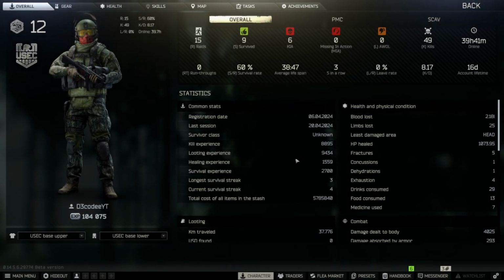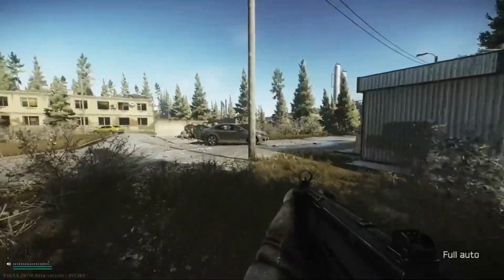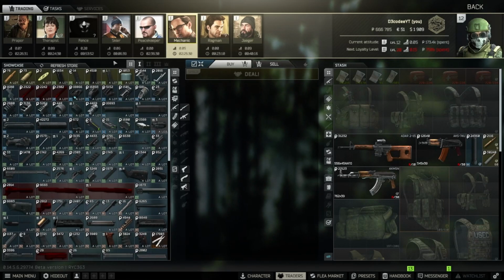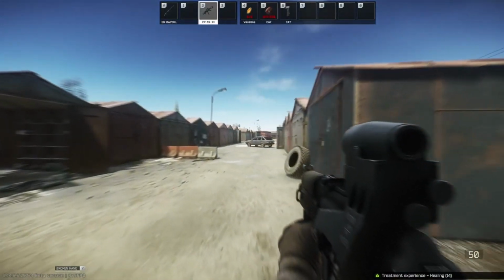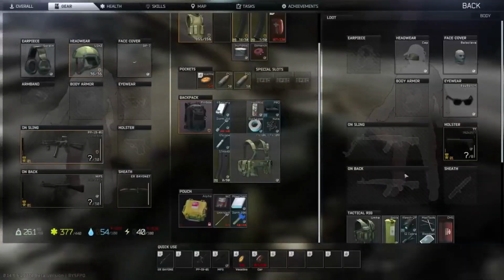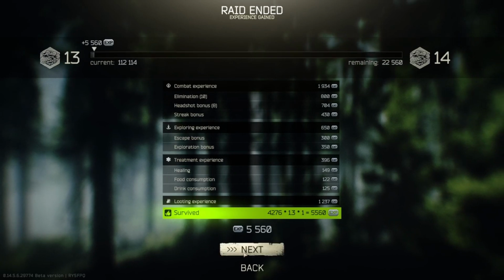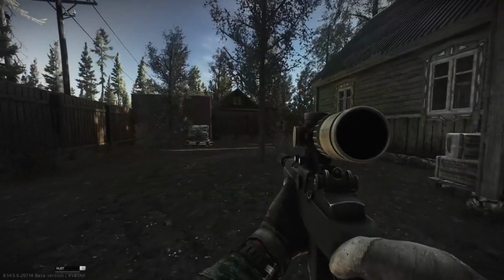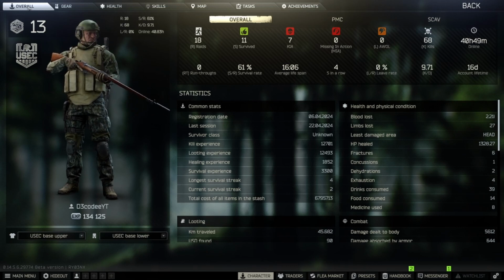Escape From Tarkov l Hatchet To Hero l Episode Five l How Did They Not See Me?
Howdy Coding Crew! Hope you are all doing well and thank you for tuning into another video!